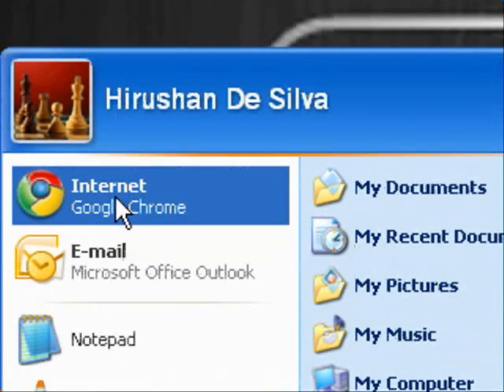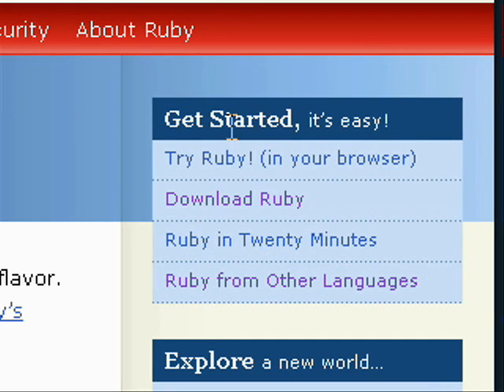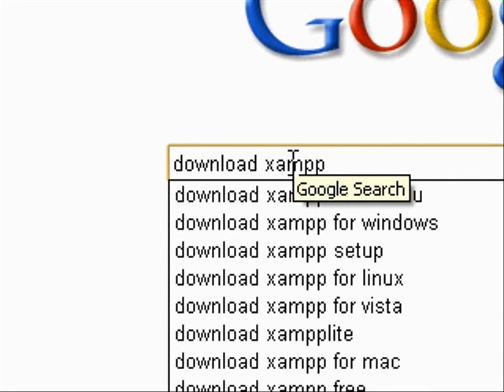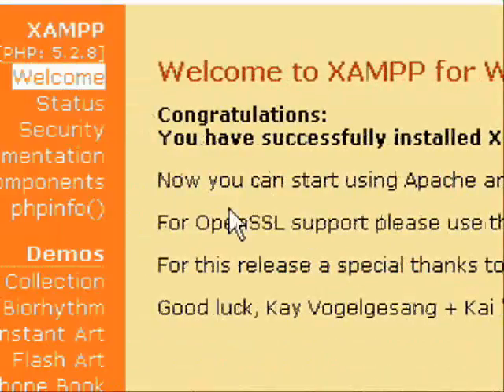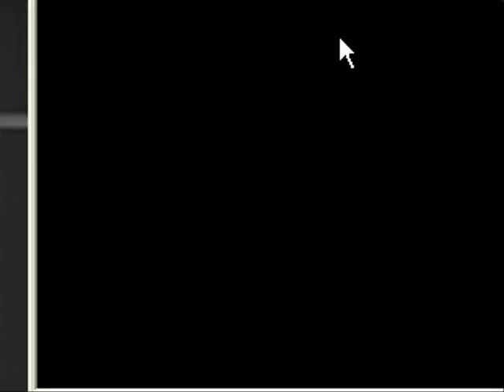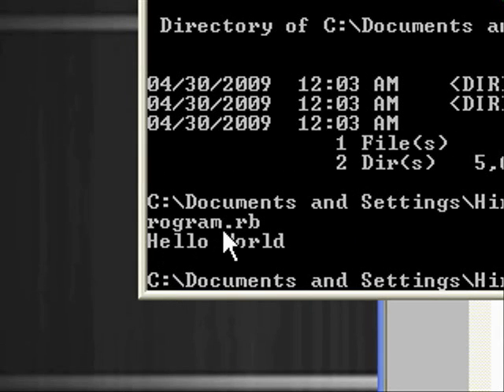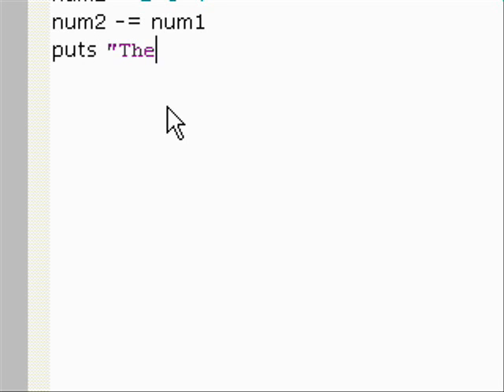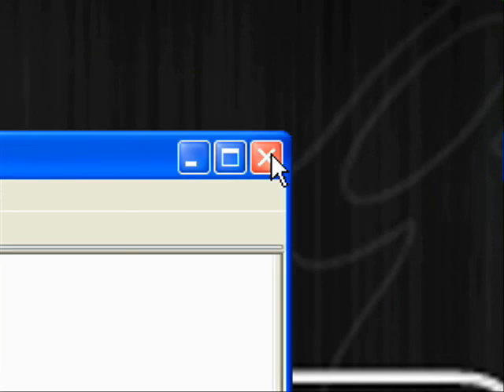RUBY VS PHP { Demo 1 } - PART 5/6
RUBY VS PHP { Demo 2} PART 6/6

PLDC ASSIGNMENT ( RUBY VS PHP ) 3rd Year 1st Semester

DIT/07/C1/0133 R.K.H.E. De Silva
DIT/06/C2/0307 -K.U.De Silva
DIT/07/C1/0030 M.A.R.C.P. Bandara
DIT/07/C1/0034 A.S.H. Fernando
DIT/07/C1/0117 D.Liyanapatabendi